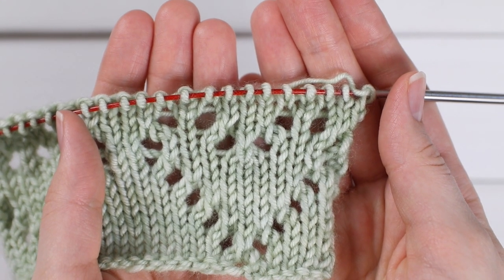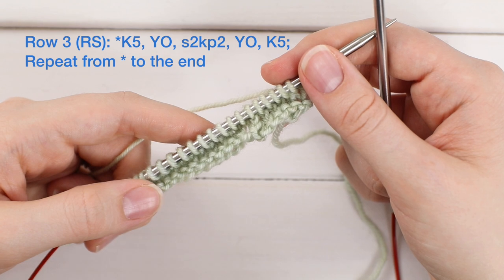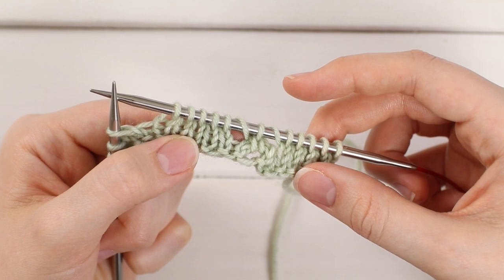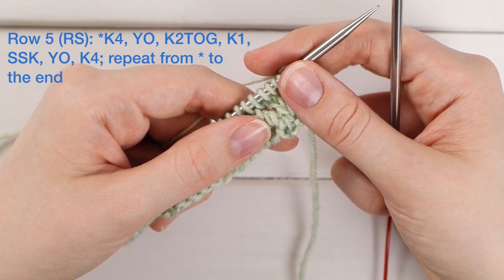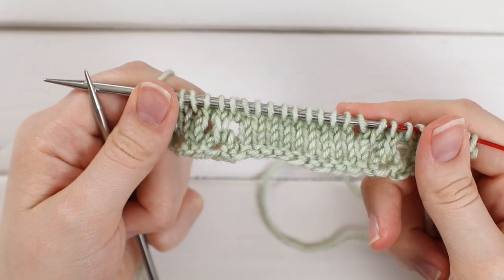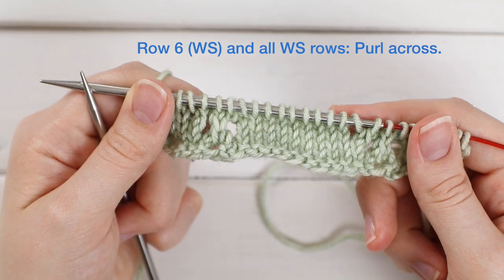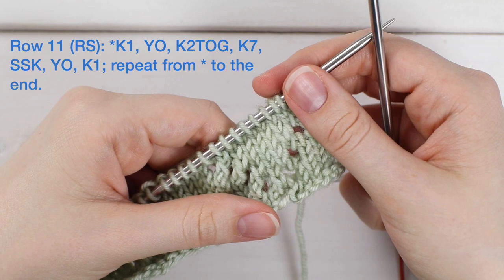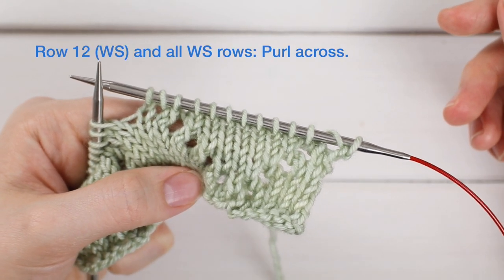Hearts Lace Knit Stitch Tutorial - Easy Lace Knitting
Learn to knit the Hearts Lace Knit stitch. In this video I will walk you through how to knit this very easy, lace knit stitch that creates a heart motif using eyelets. It involves quite a few rows, but is very easy to knit. I think newer knitters could learn to knit this too, if you have the basic knit and purl stitches down then a beginner could knit this too. All the slightly more advanced techniques are explained and shown in this video.

Written Instructions (Worked flat)
Row 1 (RS): *K5, K2TOG, YO, K6; repeat from * to the end.
Row 2 and all other WS rows: Purl across.
Row 3 (RS): *K5, YO, s2kp2, YO, K5; repeat from * to the end.
Row 5 (RS): *K4, YO, K2TOG, K1, SSK, YO, K4; repeat from * to the end.
Row 7 (RS): *K3, YO, K2TOG, K3, SSK, YO, K3; repeat from * to the end.
Row 9 (RS): *K2, YO, K2TOG, K5, SSK, YO, K2; repeat from * to the end.
Row 11 (RS): *K1, YO, K2TOG, K7, SSK, YO, K1; repeat from * to the end.
Row 13 (RS): *SSK, YO, K3, YO, s2kp2, YO, K3, YO, K2TOG; repeat from * to the end.
Row 15 (RS): *K1, SSK, YO, K1, YO, K2TOG, K1, SSK, YO, K1, YO, K2TOG, K1; repeat from * to the end.

Written Instructions (Worked in the round)
All the odd numbered rows are the same, but the even numbered rows would be Knit around (instead of purling).